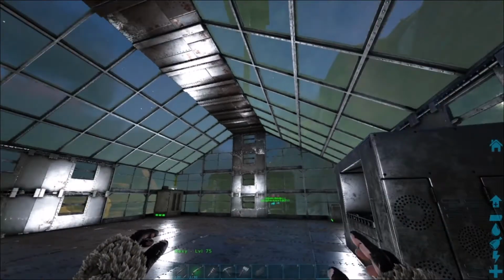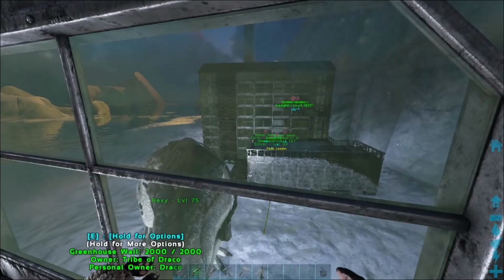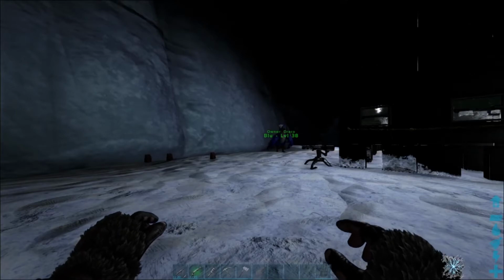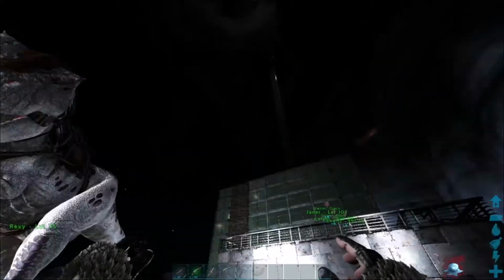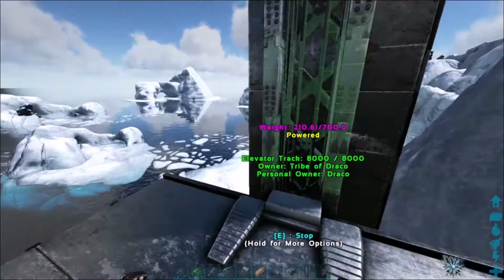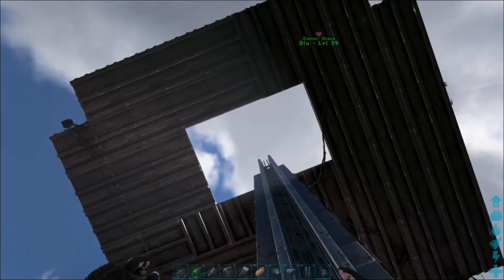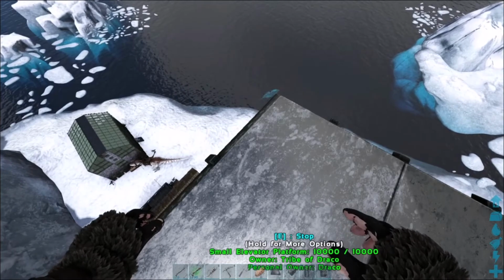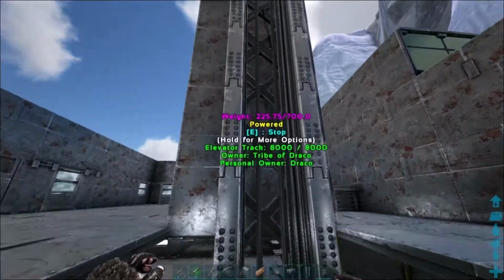Ark Building an elevator is a nightmare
Boy was it a nightmare, but hey got one in the end